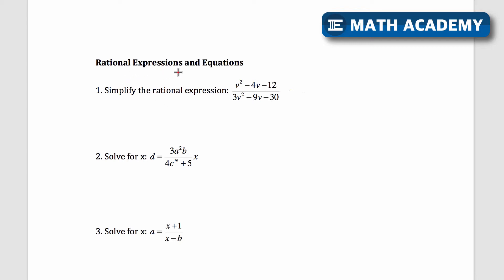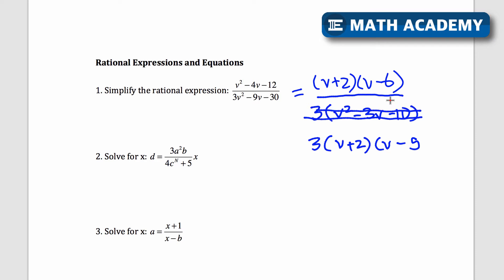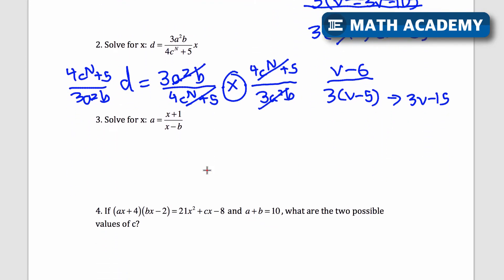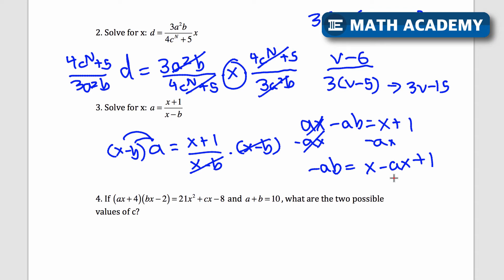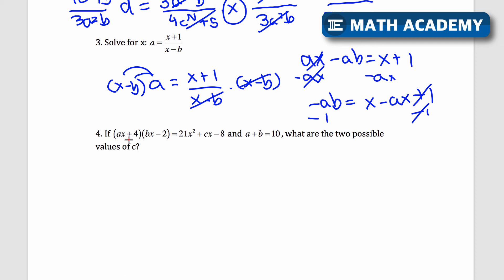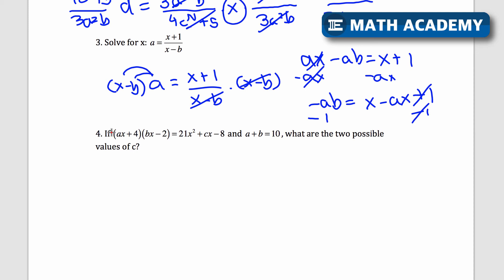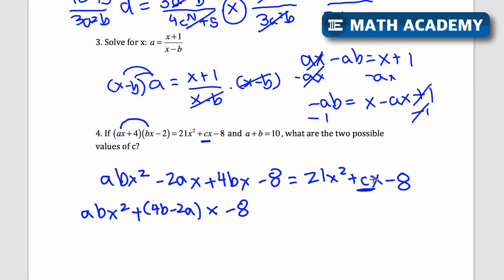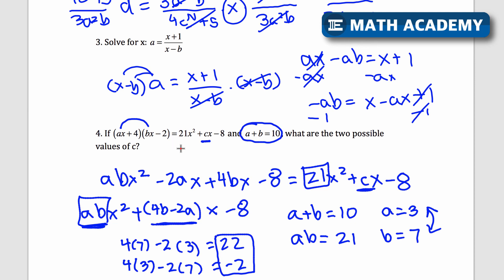Rational Expressions and Equations for SAT Math - What You Need to Know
Learn how to simplify or solve rational equations and expressions for the SAT math section.  This video covers how to factor expressions and the cancel common factors in the numerator and denominator.  It also covers algebraic tricks to solve for a variable in rational equations.

Here are more SAT math resources below.